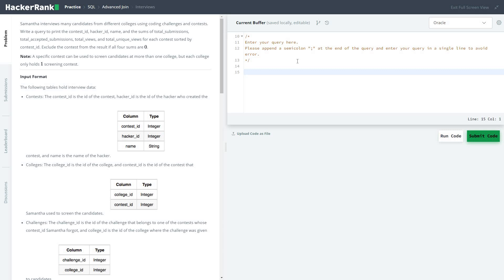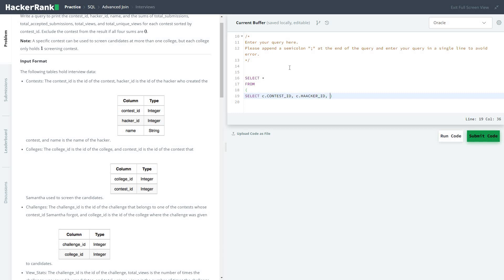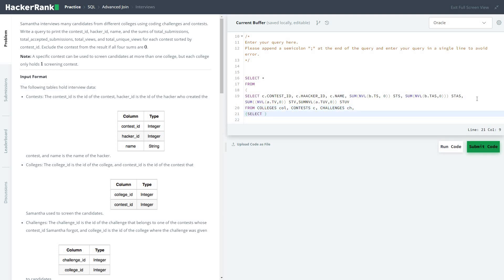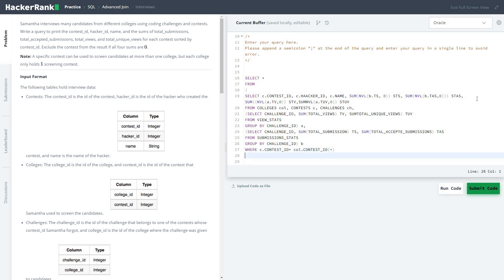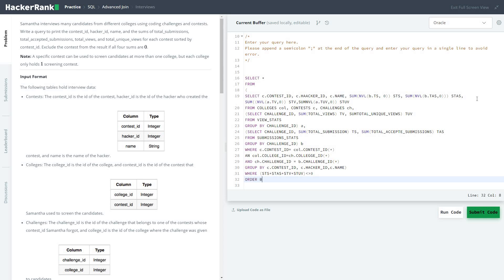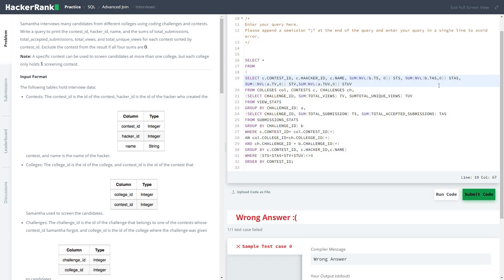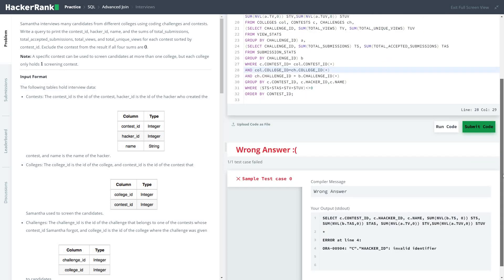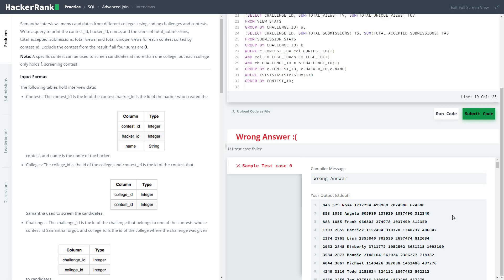54 Advanced Join Interviews